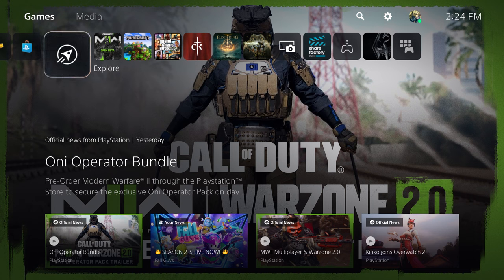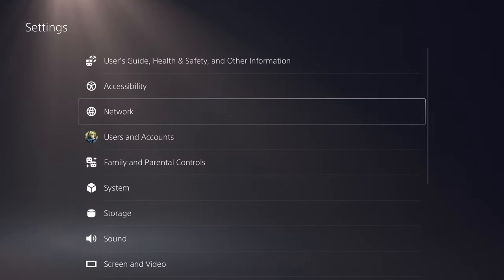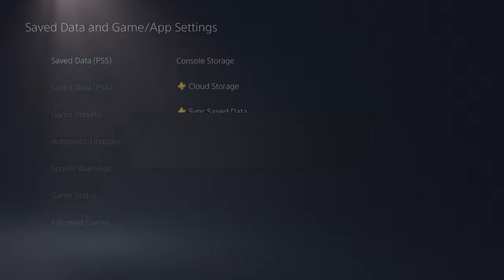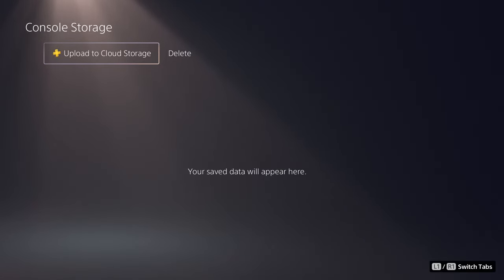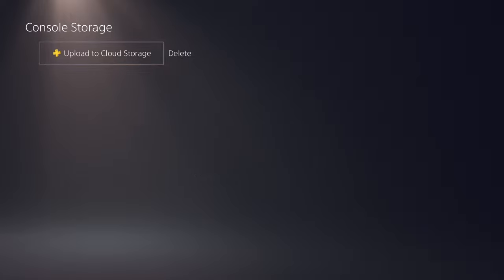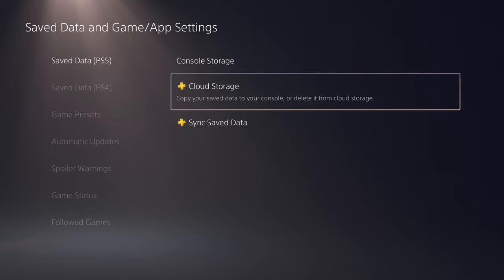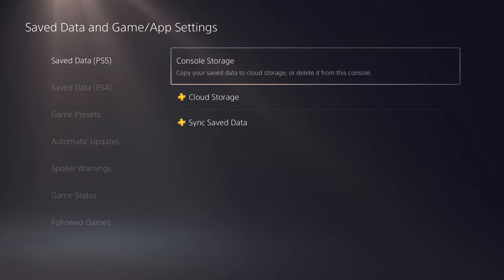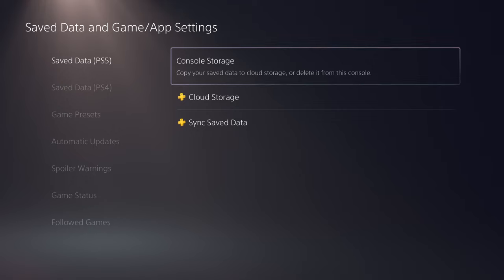How to Backup Saved Data On PS5 Tutorial - 2022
In this video, I talk about How to Backup Saved Data On PS5 Tutorial - 2022